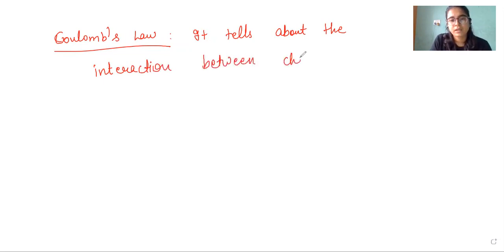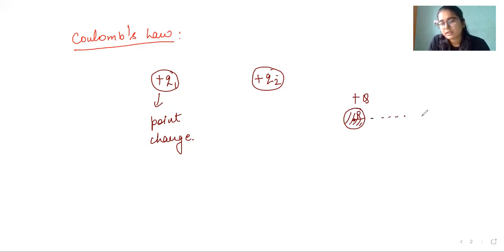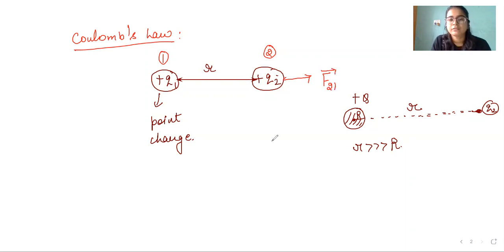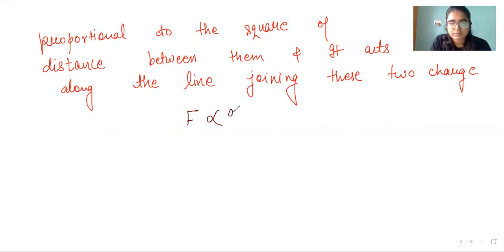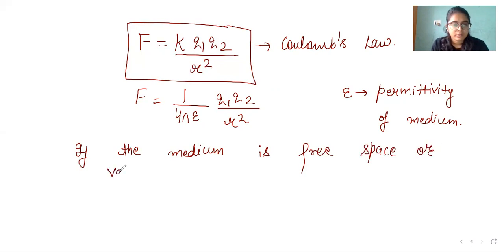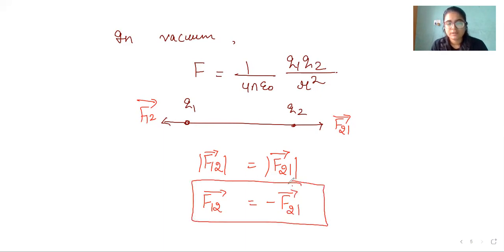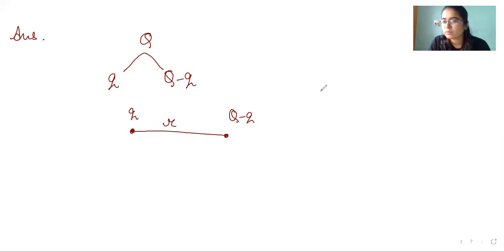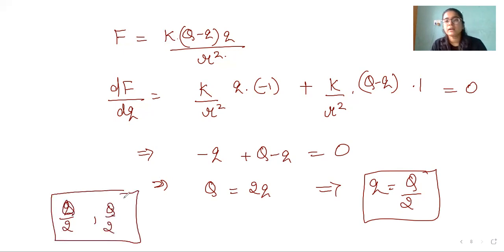Coulomb's Law-1 ( Electrostatics)By Urvashi Yadav (IITHyderabad)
In this video I have explained the Coulomb's Law  in details with examples.This video will be helpful for better understanding of this topic for IIT- JEE and NEET exams. # IIT  JEE # NEET # IIT Hyderabad